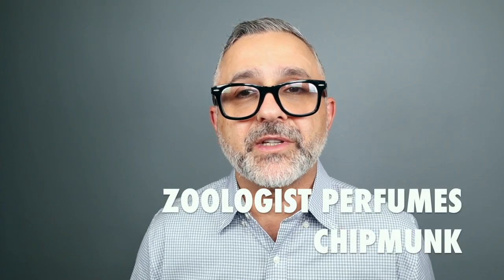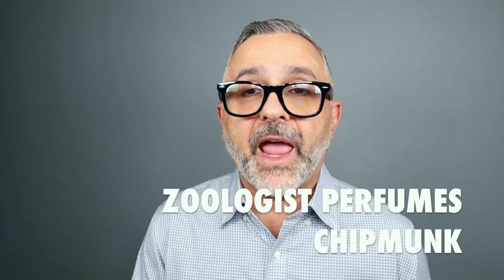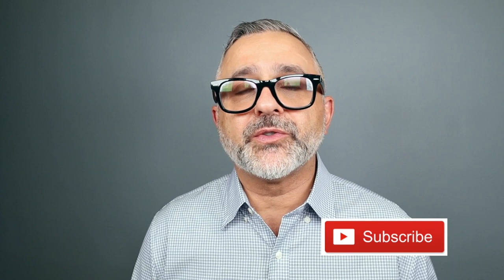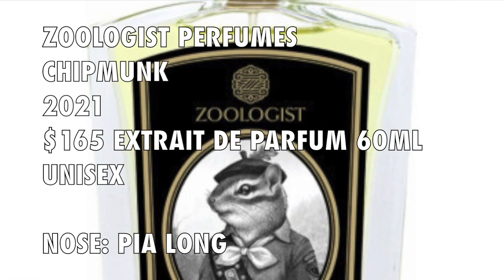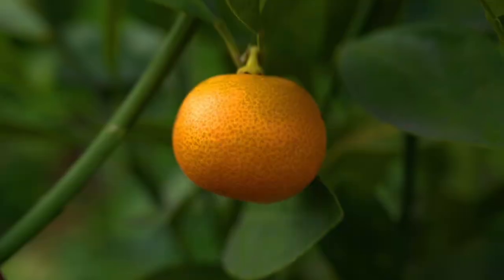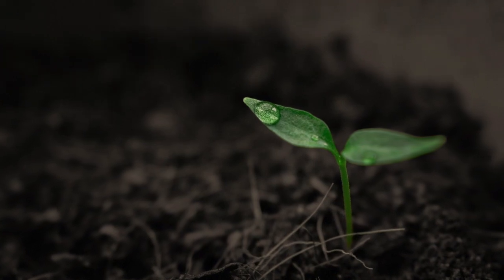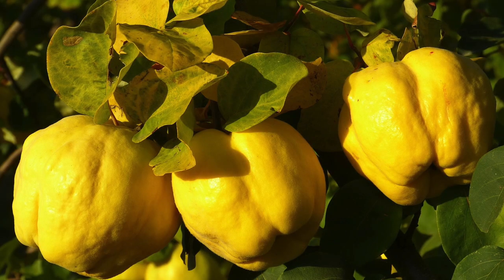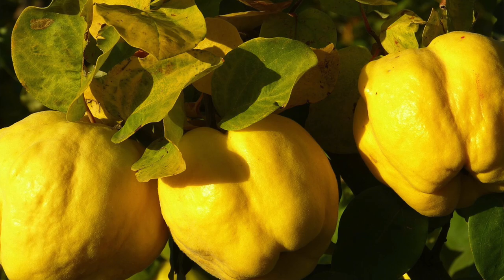Zoologist Perfumes CHIPMUNK Fragrance Review | Woody, Nutty, Sweet Autumn Fragrance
My thoughts on the latest from Zoologiest Perfumes, Chipmunk. A delicioius, Woody, Nutty, Sweet Fragrance that's Autumn in a bottle! Have you tried Chipmunk? Do you enjoy Nutty Fragrances? And are you a fan of Zoologist Perfumes?

ZOOLOGIST PERFUMES CHIPMUNK
Year Of Release: 2021
Concentration: Extrait De Parfum 18%
Perfumer: Pia Long
Price/Size: 60mL/$165

Zoologist Perfumes Chipmunk Notes:
Top Notes: Quince, Pink Pepper, Red Mandarin, Cardamom, Nutmeg
Heart Notes: Chamomile, Hazelnut, Fir Balsam Absolute, Oak Absolute, Earthy Notes
Base Notes: Cedarwood, Amyris, Patchouli, Vetiver, Benzoin Resin, Opoponax, Guaiacwood, Animal Notes (Synthetic)

Zoologist Perfumes Chipmunk Stand Out Notes: Hazelnuts, Oak, Chamomile, Guaiac Wood, Cedar, Vetiver, Amyris, Benzoin, Quince, Nutmeg, Cardamom, Opoponax

Zoologist Perfumes Chipmunk Accords: Woody, Sweet, Nutty, Warm, Spicy, Earthy, Aromatic,

Zoologist Perfumes Chipmunk Fragrance was sent to me for this review video. The views and opinions for Zoologist Perfumes Chipmunk Fragrance are all my own. If you're curious to try Zoologist Perfumes Chipmunk Fragrance please buy or obtain samples/decants prior to purchasing a full bottle. Fragrances I like you might not like and vice versa, so I cannot guarantee you will react to the Fragrances I discuss on the channel as I have.